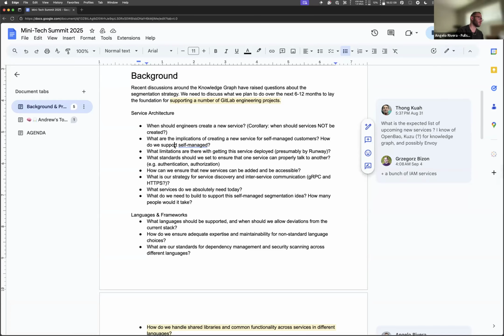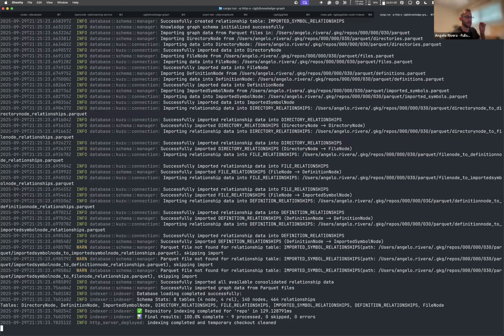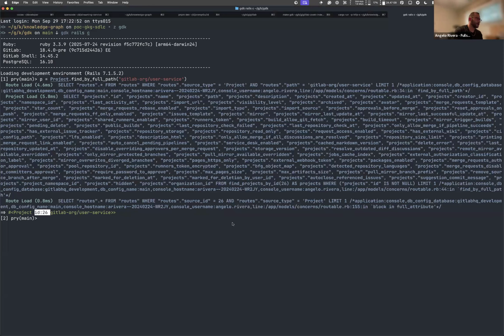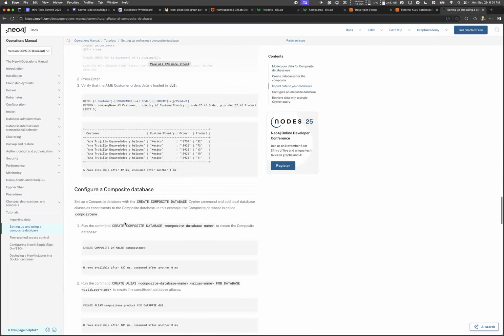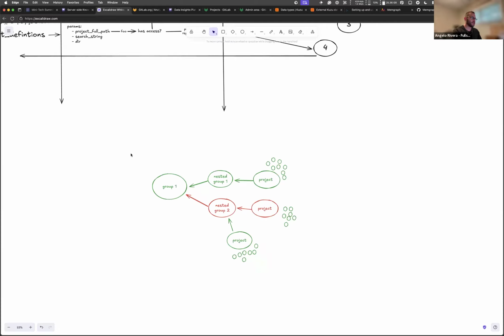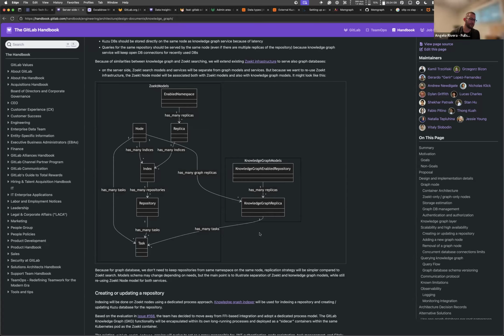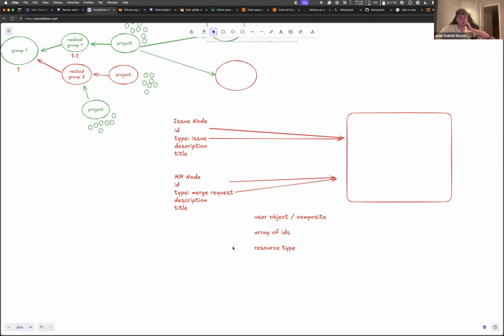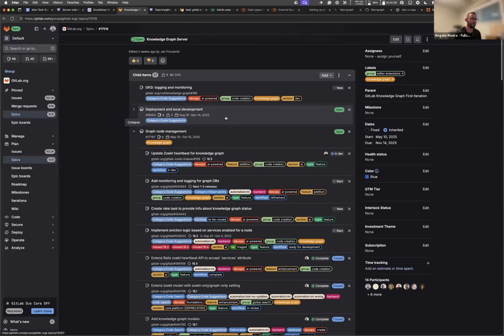Knowledge Graph Team Sync APAC 2025-09-30